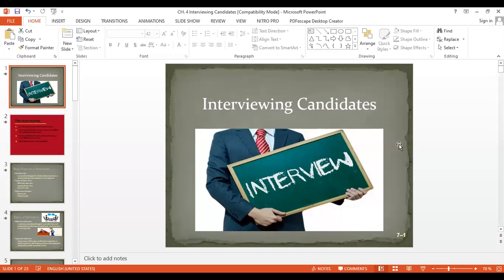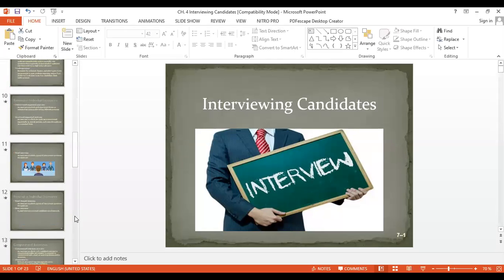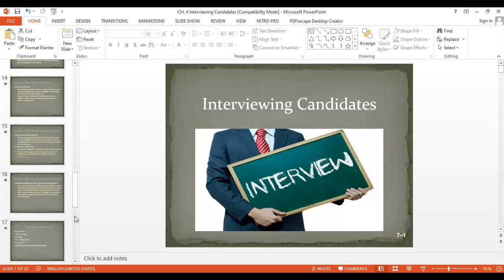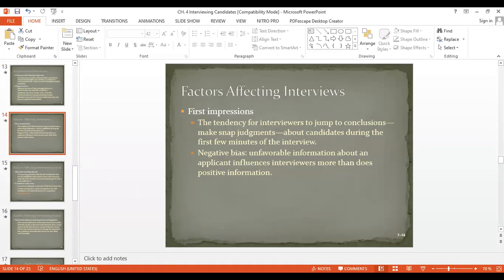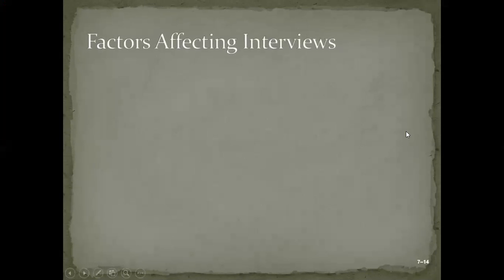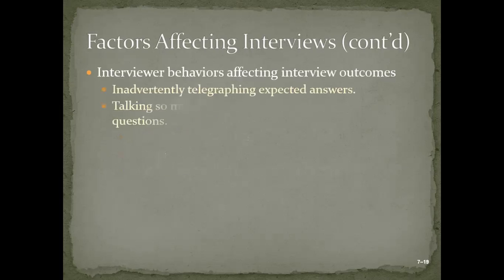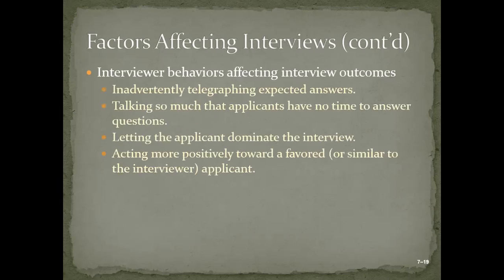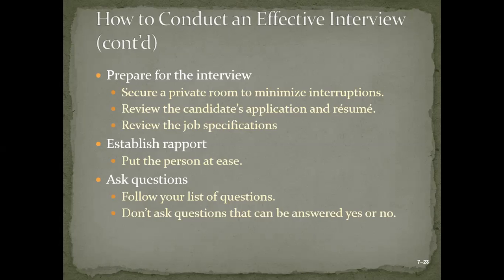Interviewing Candidates- Part II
This lecture is about what factors affect interviews and how to structure an interiew? Also how to ace an interview, few tips are shared.